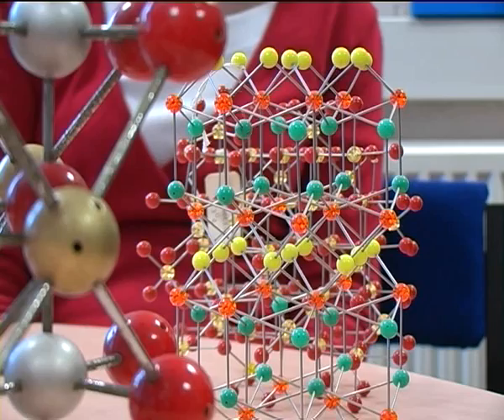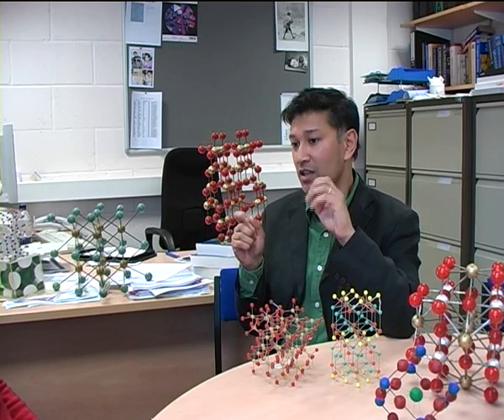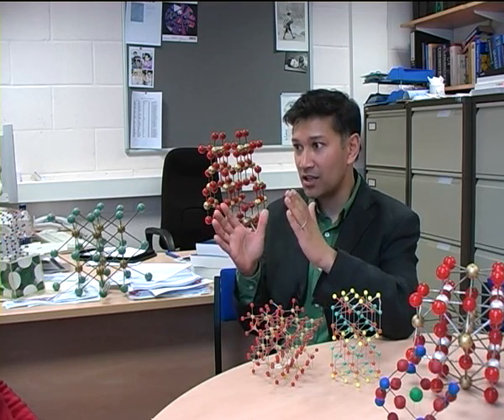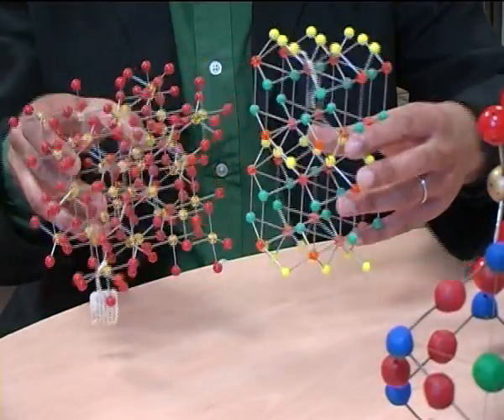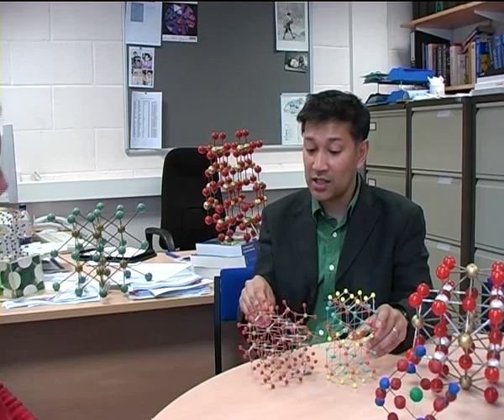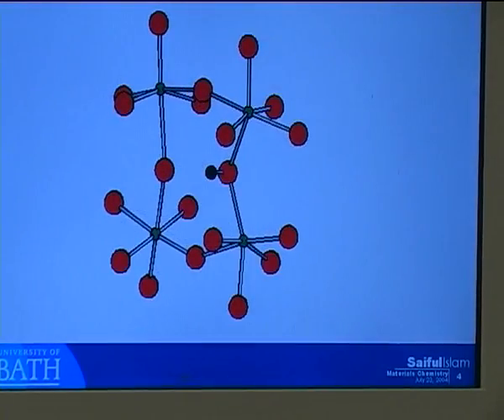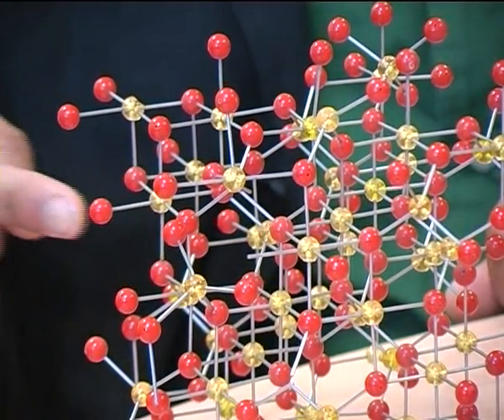"Fuel Cells : An interview with a scientist"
An introduction to Solid Oxide Fuel Cells (SOFCs) with Prof. M. Saiful Islam from the University of Bath.